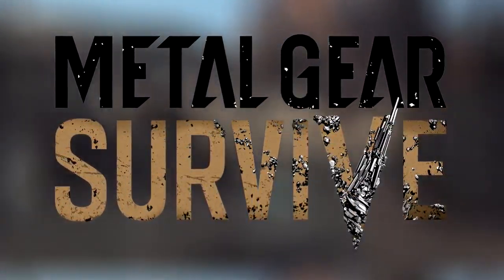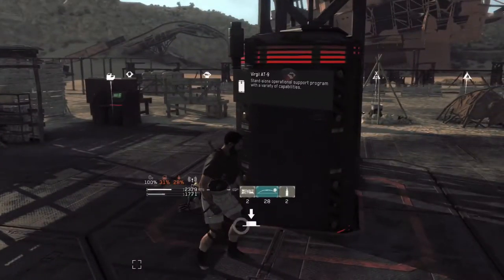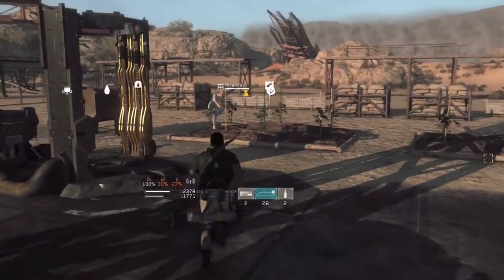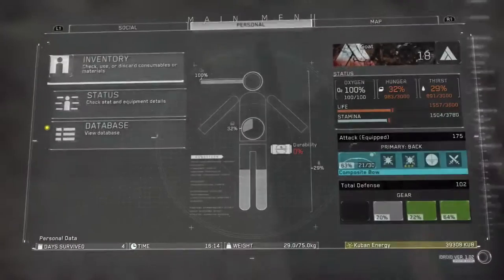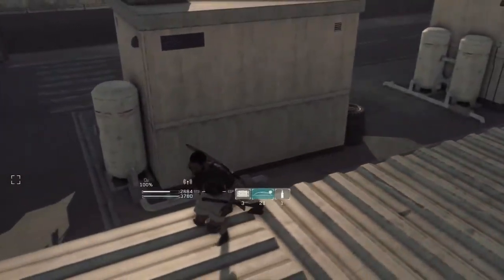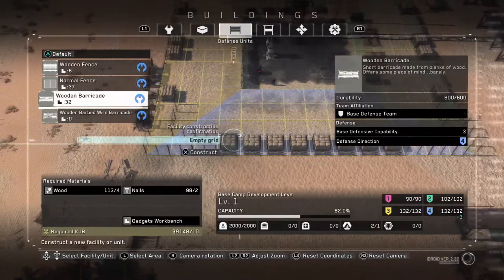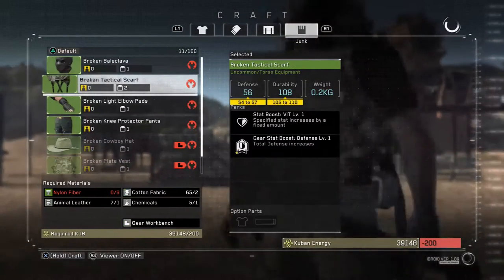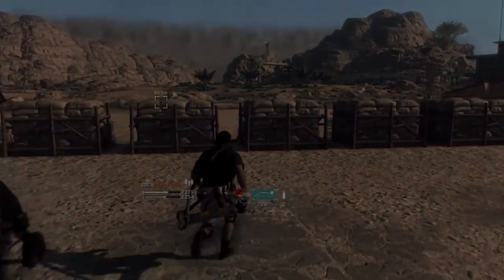How To MANAGE YOUR BASE CAMP AND YOUR CREW - Metal Gear Survive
How to make your base camp and your crew on metal gear survive, here a few tips on how to manage your camp and manage your base. How do you feel about the game? It is a very controversial topics at the moment so what is your opinion.

METAL GEAR SURVIVE builds upon METAL GEAR SOLID V’S enduring stealth action gameplay while introducing the new elements of exploration and survival to create a bold new experience.
METAL GEAR SURVIVE is a spin off from the main METAL GEAR SOLID V story that takes place in a strange alternative universe.
Create your own character and learn to survive. Scavenge resources, craft weapons, build a base camp and explore the unknown while developing the survival skills necessary in this hostile environment.

Any suggestions on how to make my content better?

Guaranteed to make you laugh and keep you wanting more, you will always be happy with what I upload!

All my friends channels are linked on my channel if you enjoyed the video be sure you go and check them out! Cheers

-GGPlays-